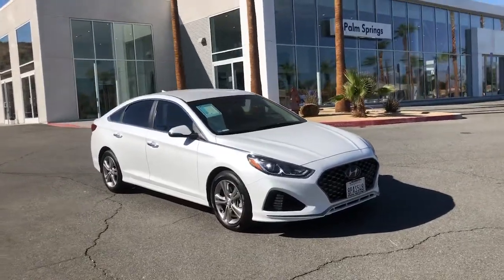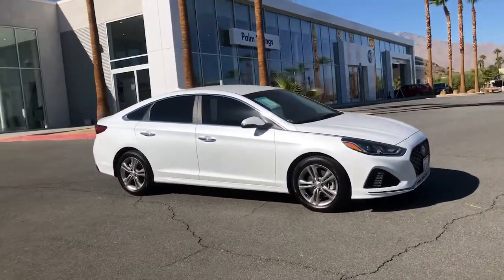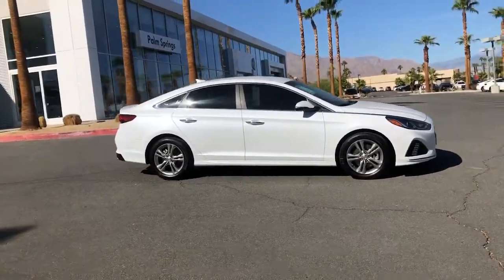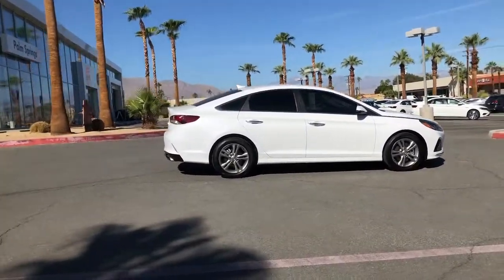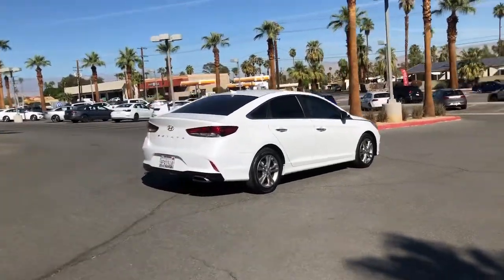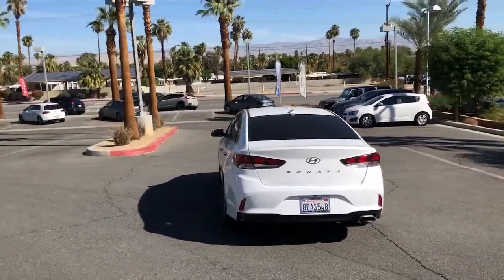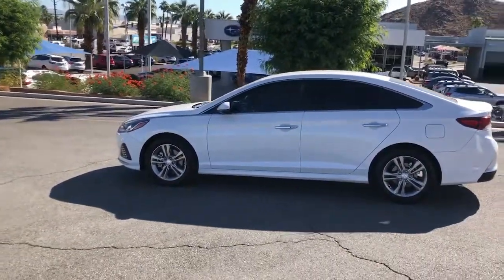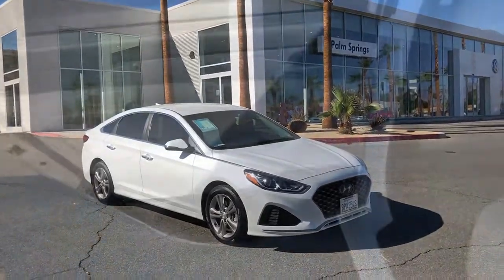2019 Hyundai Sonata Palm Springs, Palm Desert, Cathedral City, Coachella Valley, Indio, CA 741877P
Quartz White Pearl Used 2019 Hyundai Sonata available in Palm Springs, California at VW of Palm Springs. Servicing the Palm Desert, Cathedral City, Coachella Valley, Indio, CA area.

67900 E Palm Canyon Dr

2019 Hyundai Sonata SELbrbrClean CARFAX.brbrPriced below KBB Fair Purchase Price!brbr2019 Hyundai Sonata SEL non smoker, clean carfax, no accidents, Gray Cloth, Alloy wheels, Apple CarPlay & Android Auto, Automatic Emergency Braking (AEB), Brake assist, Electronic Parking Brake (EPB), Electronic Stability Control, Exterior Parking Camera Rear, Heated door mirrors, Heated front seats, Heated steering wheel, Lane Keeping Assist System (LKA), Larger Front Brakes, Option Group 02, Panic alarm, Power door mirrors, Radio: AM/FM/HD/SiriusXM/MP3 Display Audio, Remote keyless entry, Security system, Smart Cruise Control w/Start/Stop, Steering wheel mounted audio controls, Tech Package 02.brbr25/33 City/Highway MPGbrAwards:br  * 2019 KBB.com 10 Most Comfortable Cars Under $30,000   * 2019 KBB.com 10 Best Sedans Under $30,000brbrbrASK US ABOUT HOME DELIVERY! Thank you for shopping at Volkswagen of Palm Springs. We've built a car buying process designed around you to save you time and money. If we dont have exactly what youre looking for, we'll help you find the right vehicle for your lifestyle. Its that simple. All prices are plus any applicable state taxes and fees. Prices are subject to change without notice. All vehicles are subject to prior sale. We will do our best to keep all information current and accurate however, the dealership should be contacted by phone, e-mail or in person for final pricing and availability. A dealer documentary service fee of up to $85 may be added to the sale price or capitalized cost. Vehicle may have dealer installed accessories for display purposes only, and may not be reflected in Selling Price. All current incentives listed are purchase only. See dealer for lease incentives.